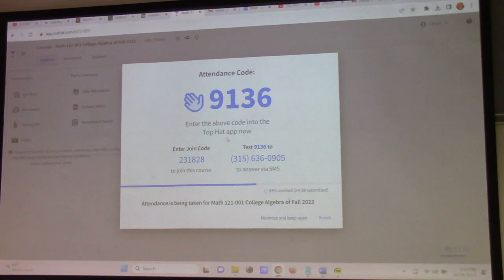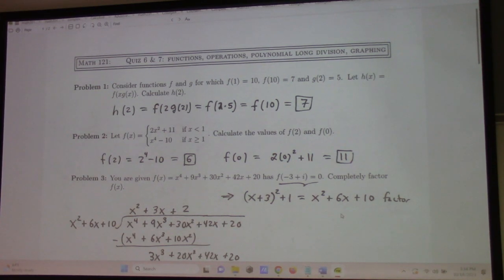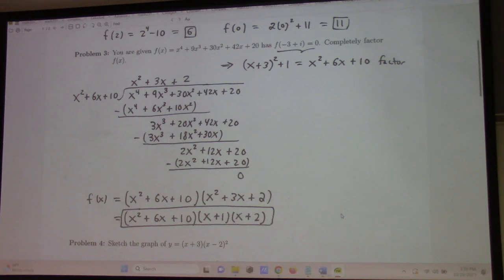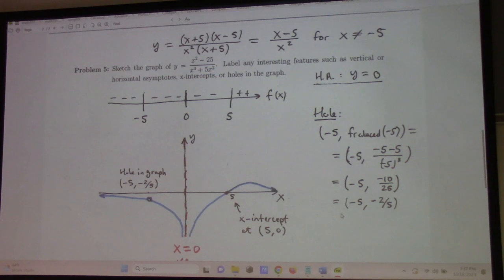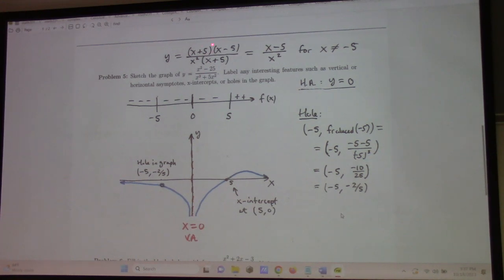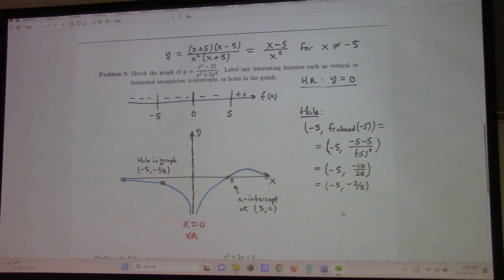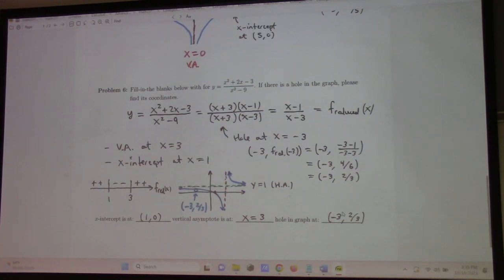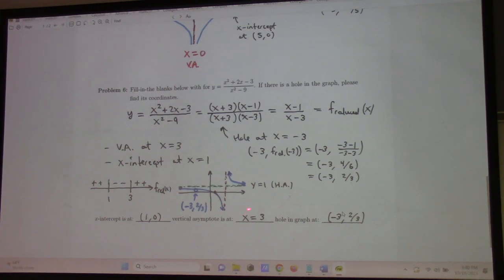College Algebra: Section 1, Quizzes 6 and 7, 10-18-23